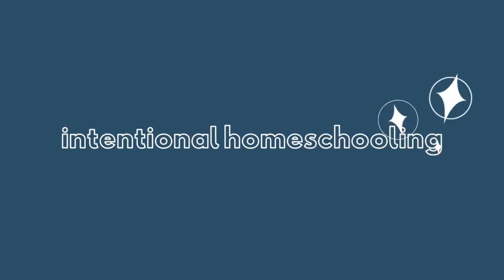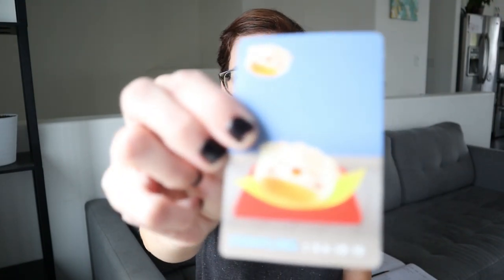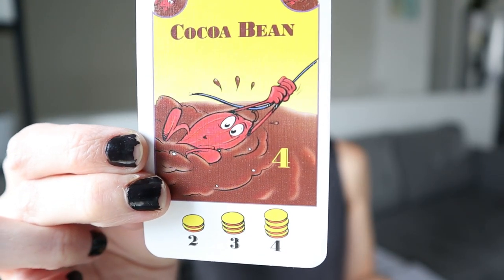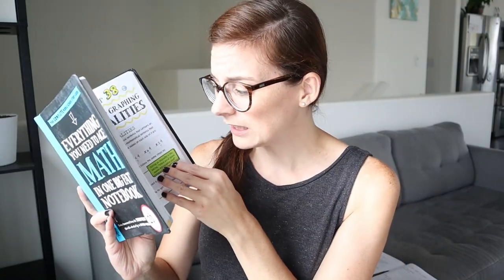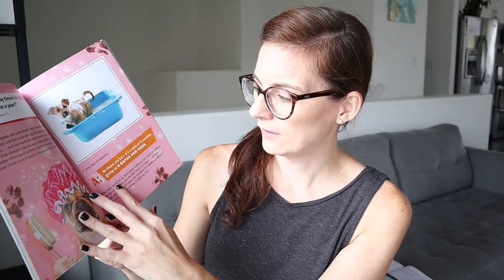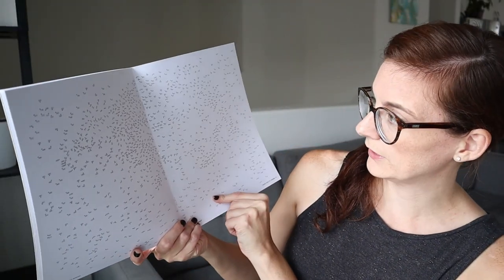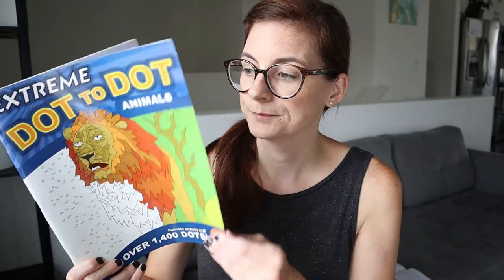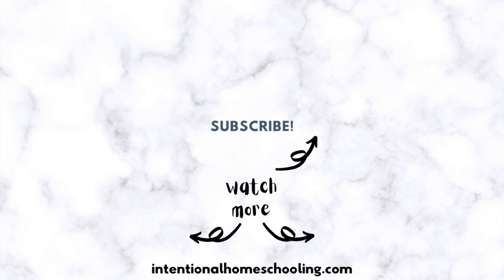TEACHING MATH WITHOUT A CURRICULUM: plus our favorite fun math learning resources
I did not enjoy math in school and really want to show my kids that math can be fun. Today I am sharing some of our favorite way to learn about math in our every day plus some favorite resources.

Some of our FAVORITE homeschool resources